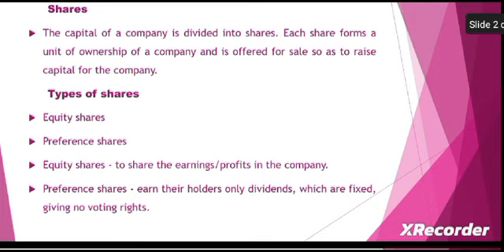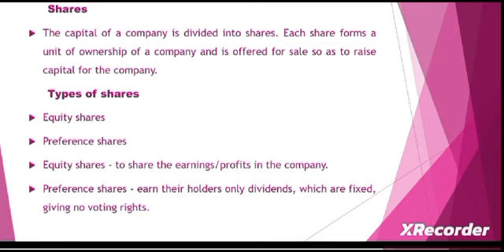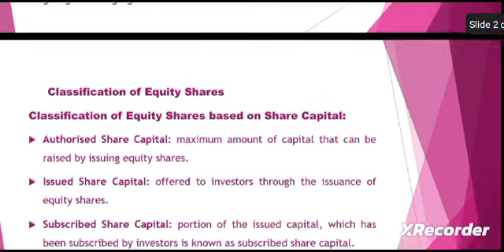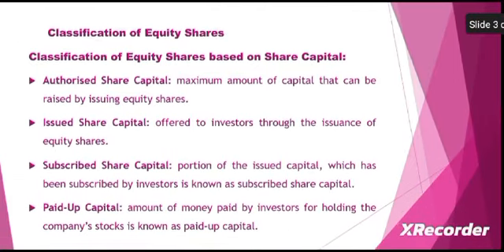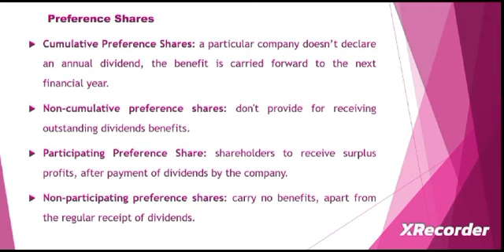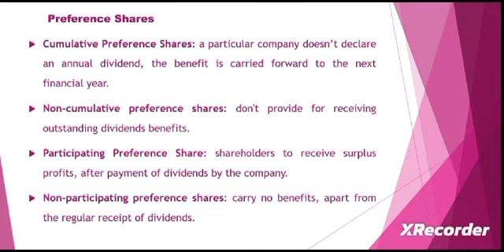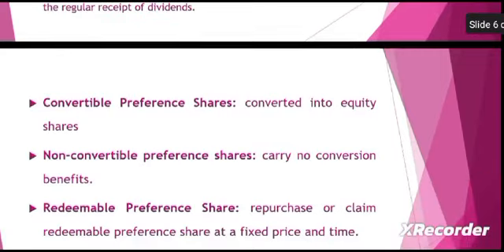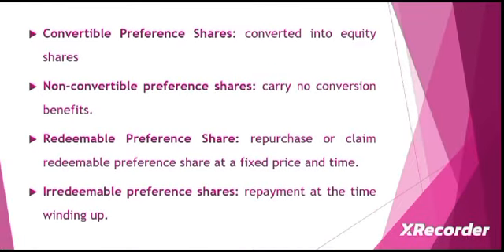Corporate Accounting - Dr.S.Chandra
In this informative finance video, we delve into the fascinating concept of issuing shares. Join us as we explore the various types of shares, modes of issuing shares, and the different types of subscription available. We will guide you through the step-by-step procedure for issuing shares, giving you a comprehensive understanding of this essential aspect of finance. Whether you're a beginner or a seasoned investor, this video will equip you with the knowledge needed to navigate the world of shares and investments. So, don't miss out, watch now and enhance your financial understanding!